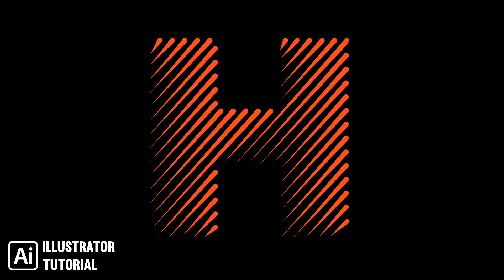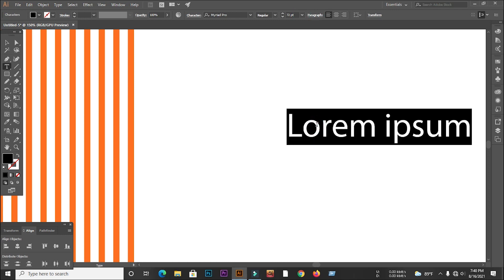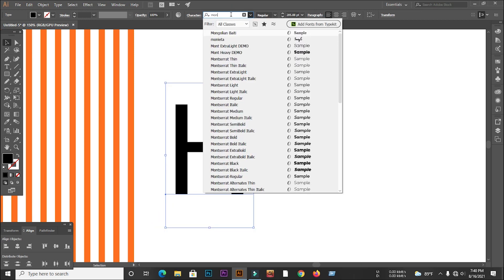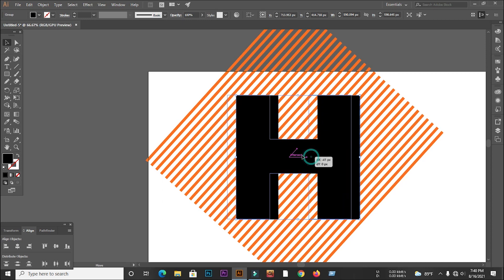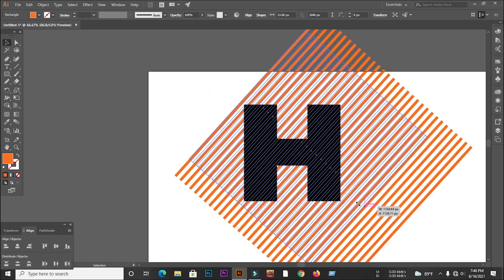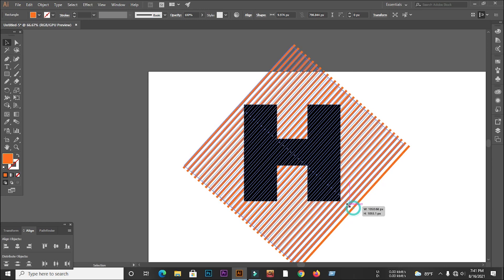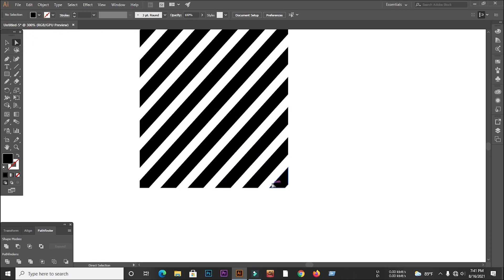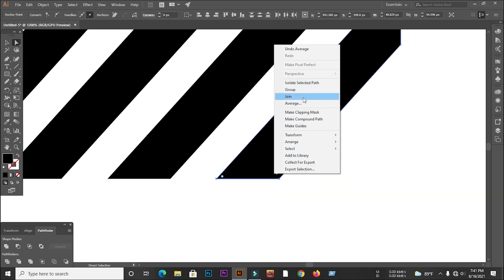Logo Design Illustrator || How To Create Simple Line Style Letter Logo In Adobe Illustrator